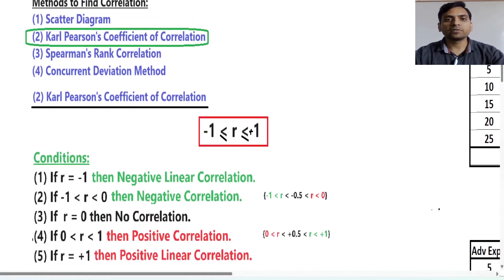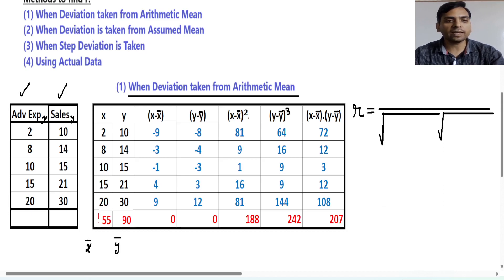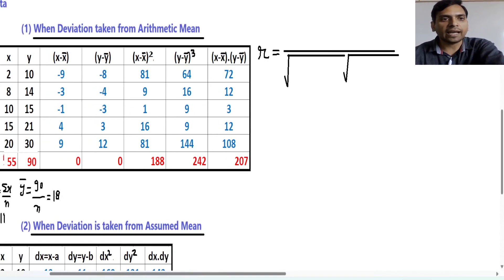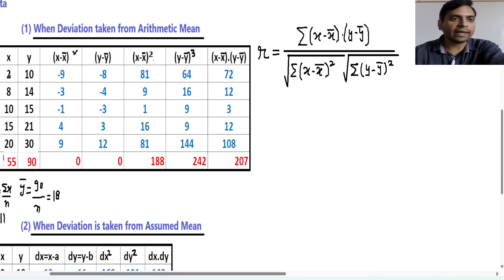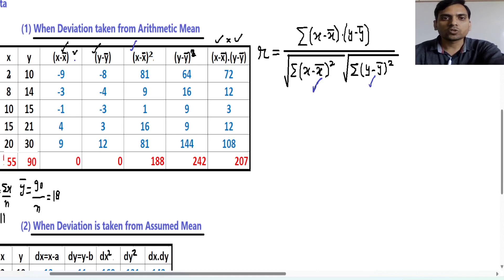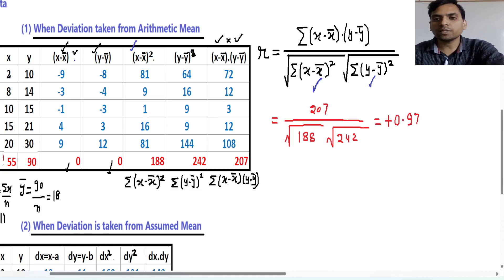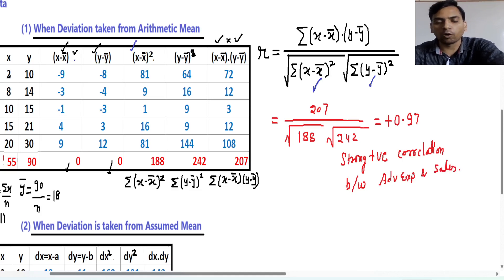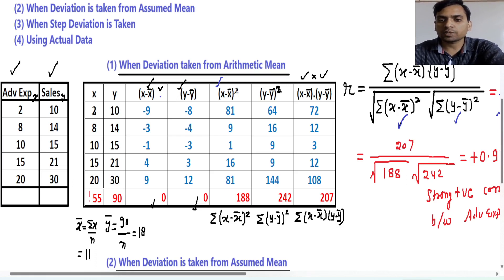Lecture 4.3.2.2 Karl Pearson's Coefficient of Correlation using Arithmetic Mean